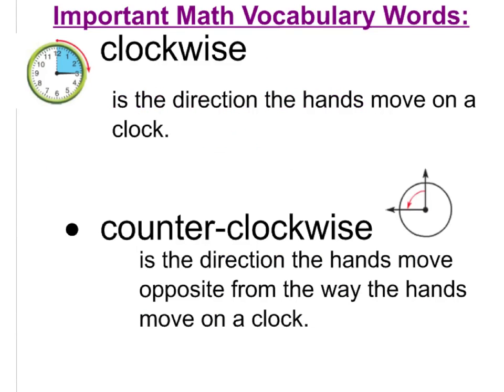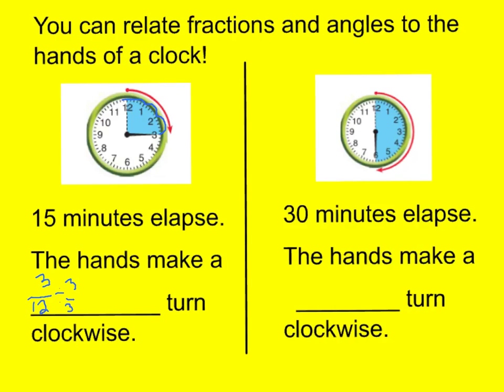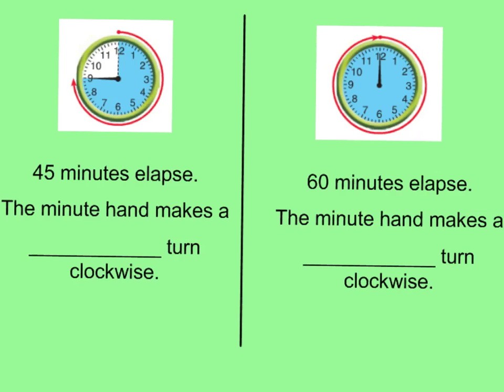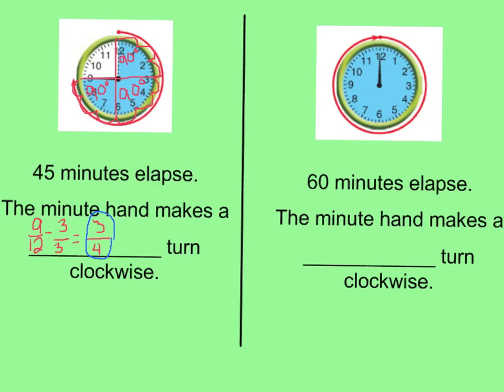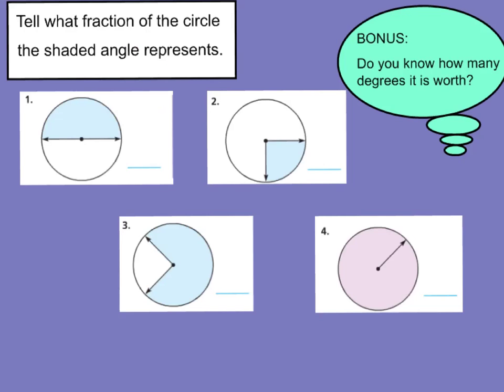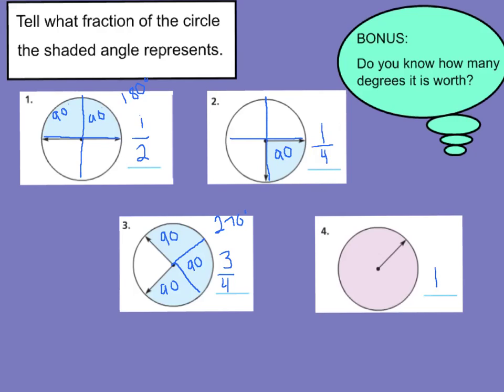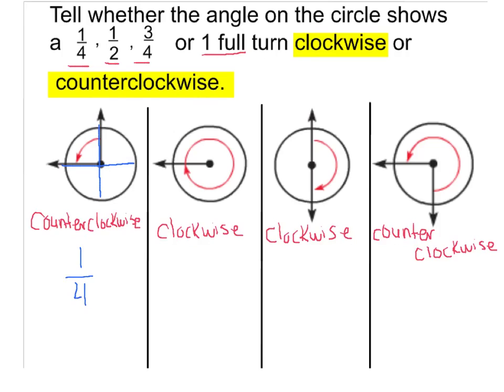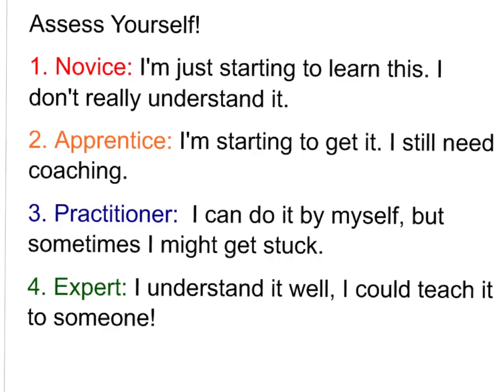11.1 Angles and fractions of a circle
11.1 Angles and Fractions of a Circle